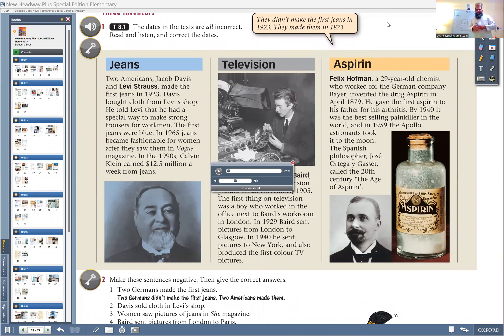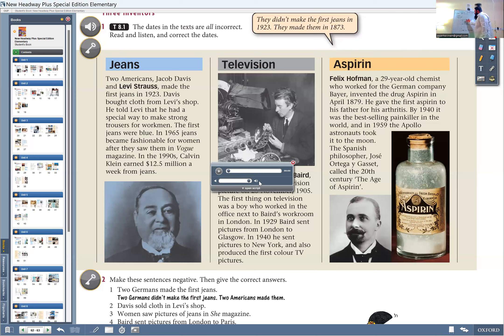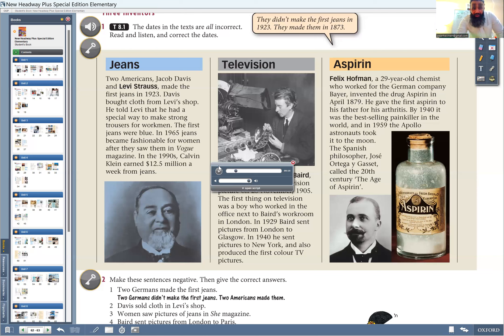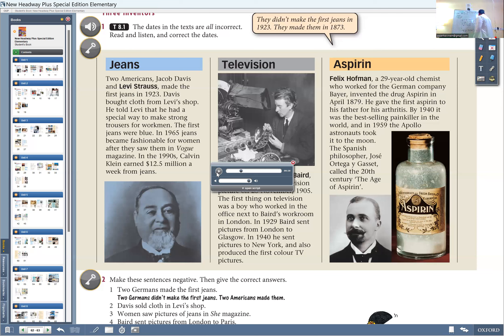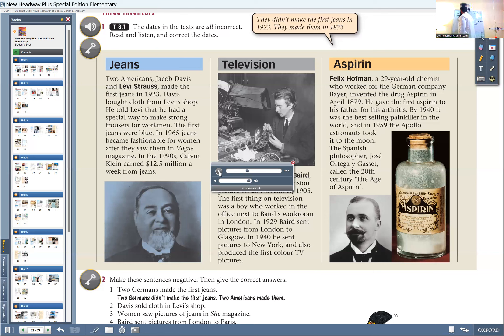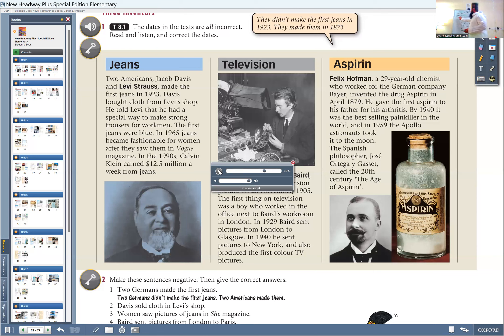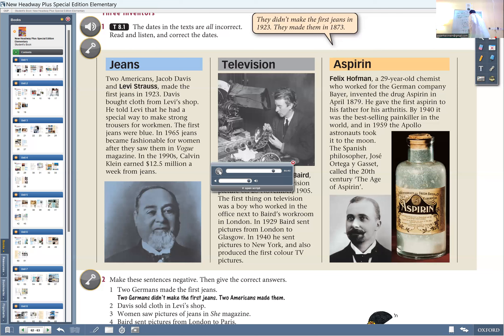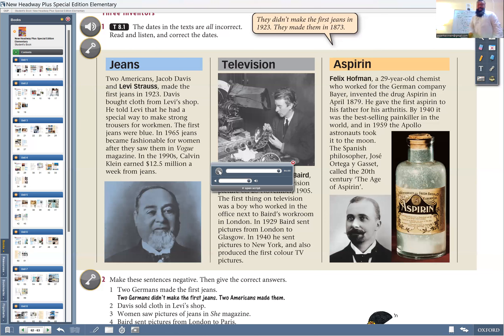listenireading compr, voc & gram